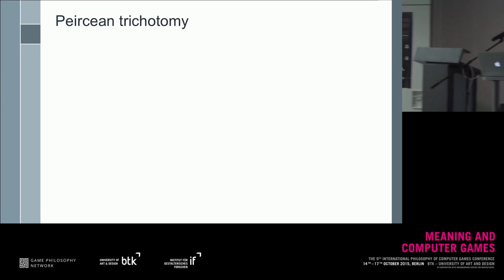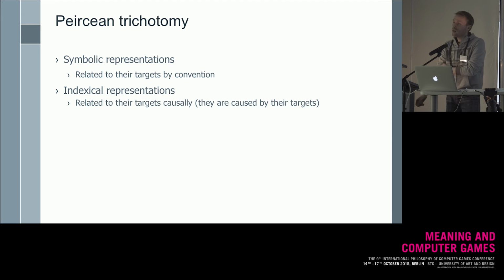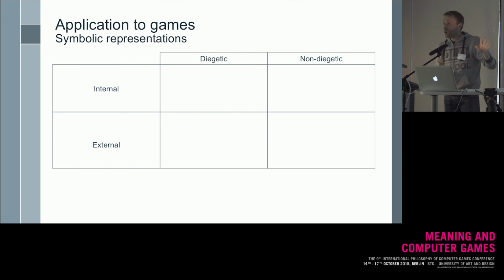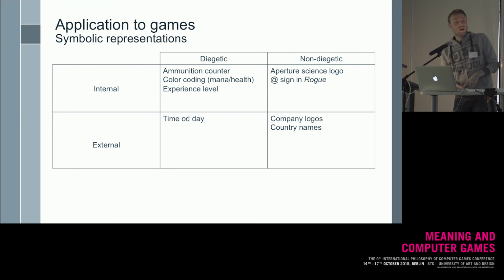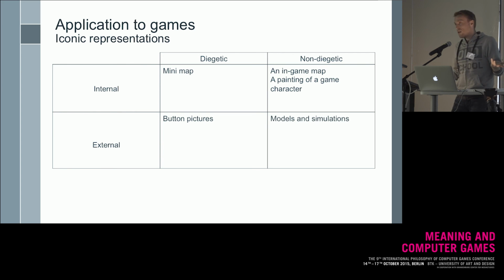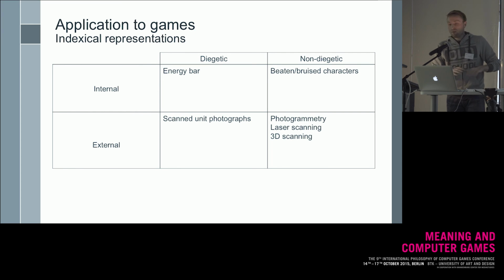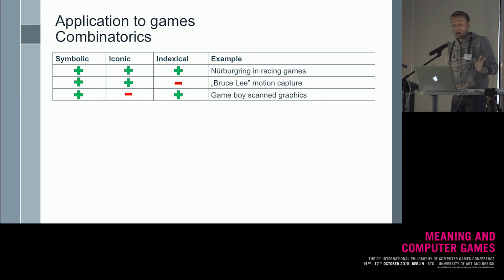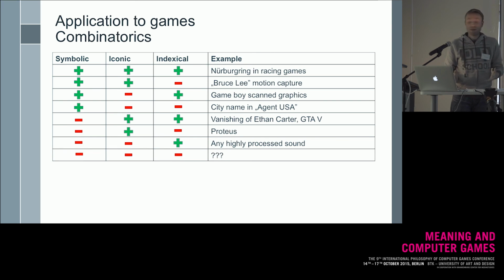PCG2015 - Pawel Grabarczyk Three Types of Representations in Digital Games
Lecture at the Philosophy of Computer Games Conference, Berlin 2015.